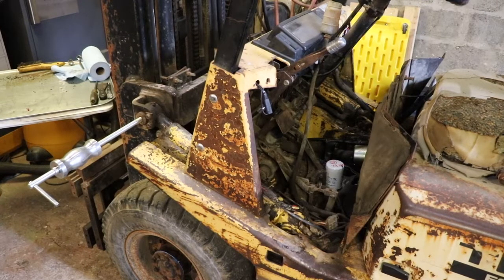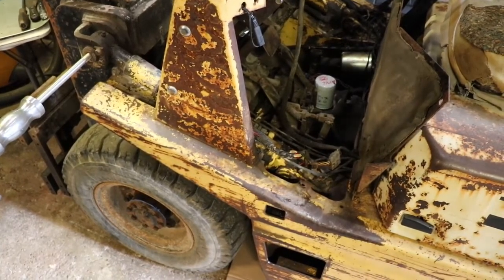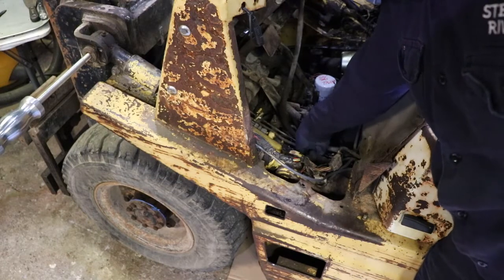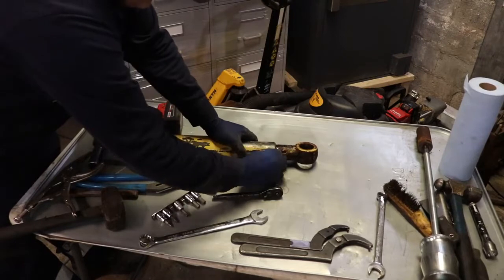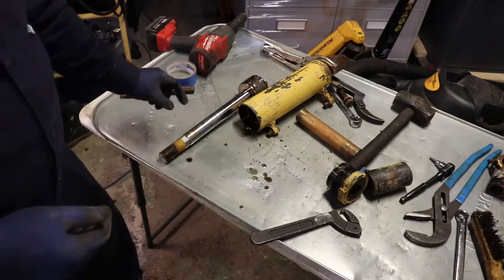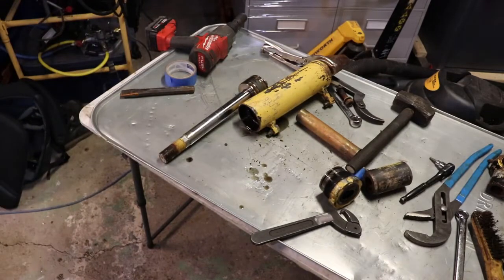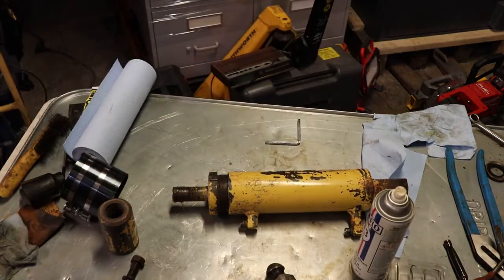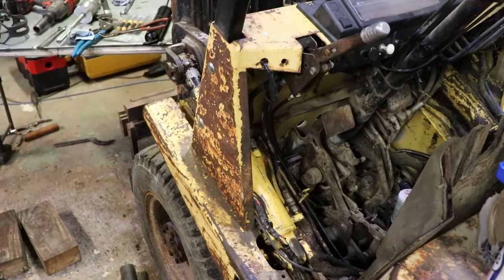REMOVE,REPAIR AND REINSTALL TILT CYLINDER OF FOLKLIFT.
The video content is all about on how to remove,repair and reinstall the tilt cylinder of folklift. The content is for instructional for knowledge on how to service the tilt cylinder.